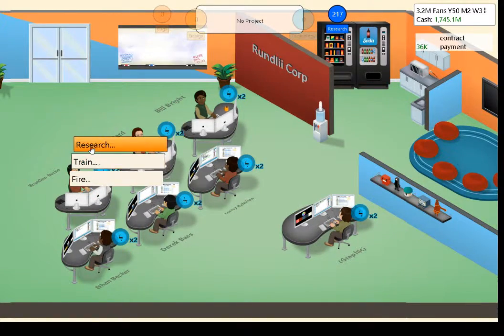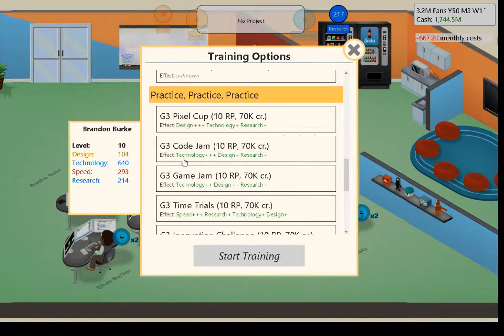Game Dev Tycoon #26 (2nd series)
Playing through as I work towards getting R&D and AAA games